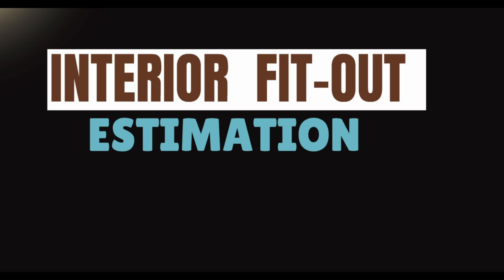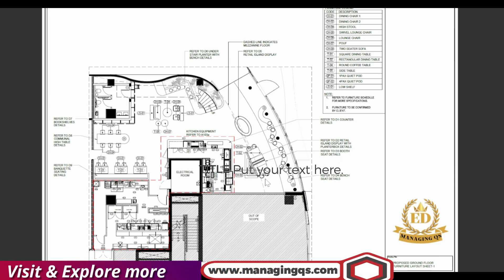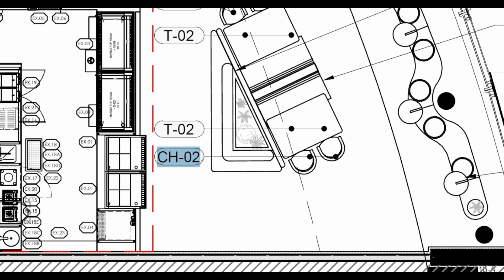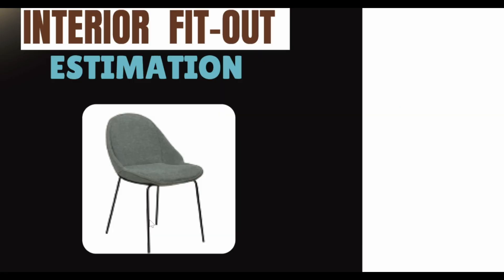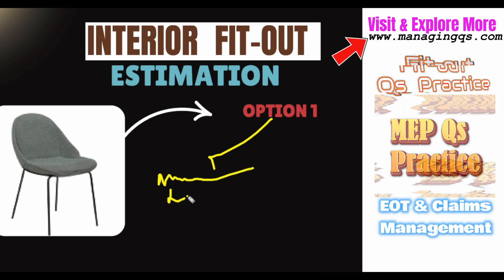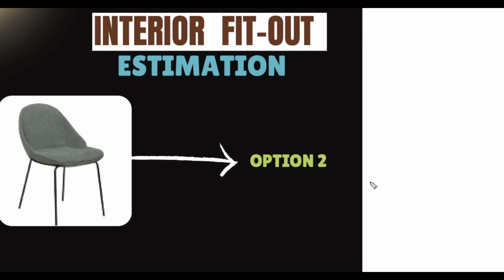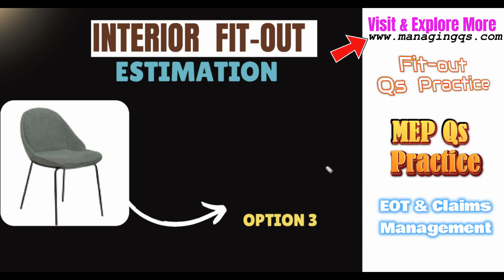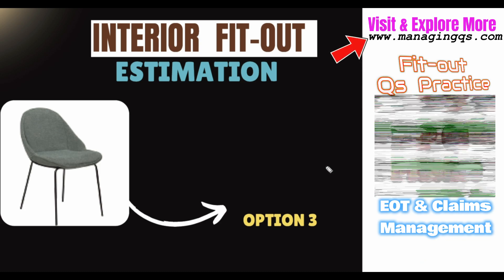Furniture Estimation Trick / Interior Fit-out Qs Practice